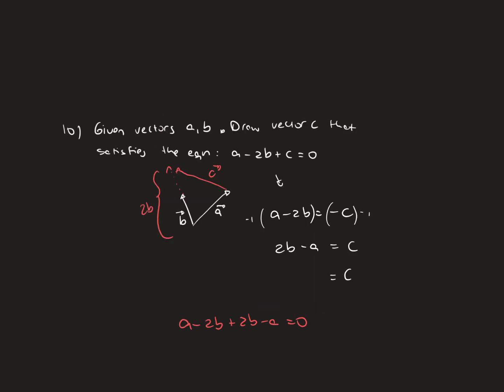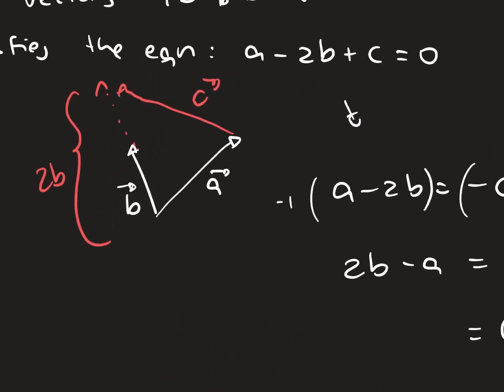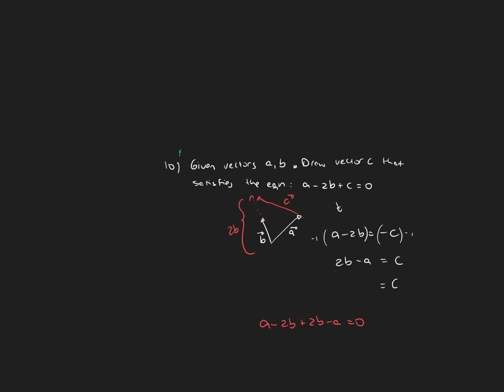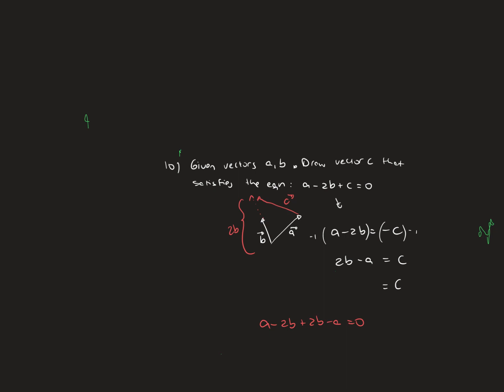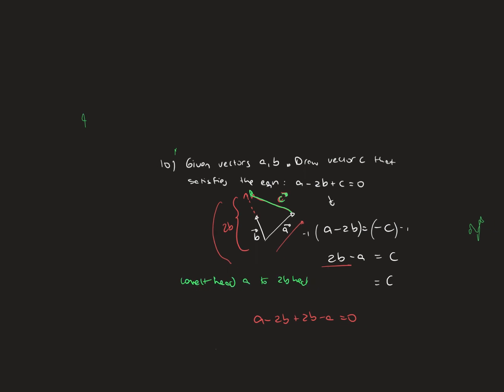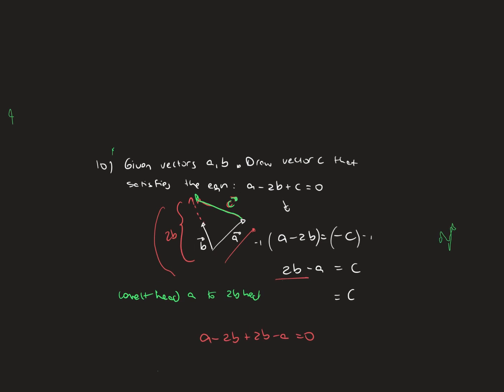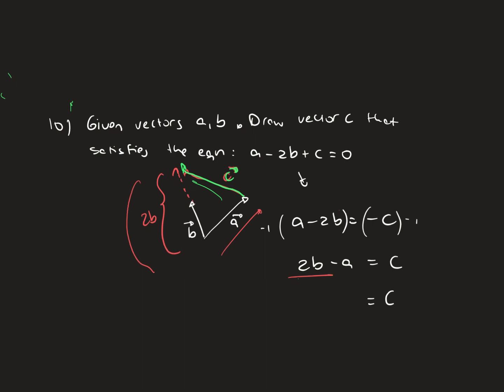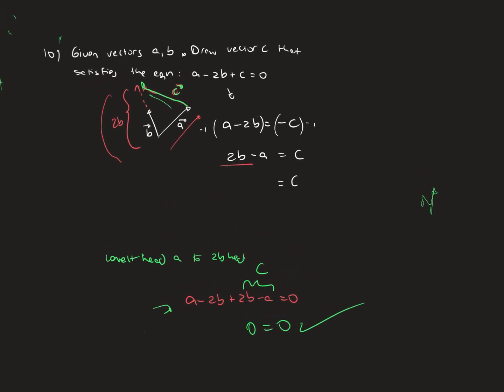Blackboard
00:00 Slide 1
02:05 Slide 2